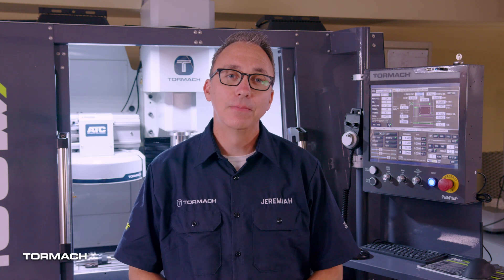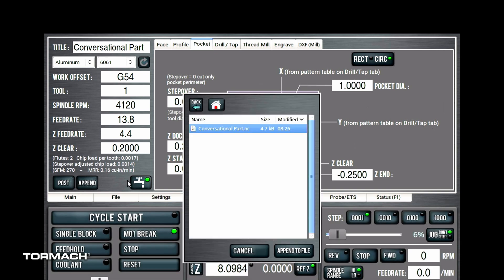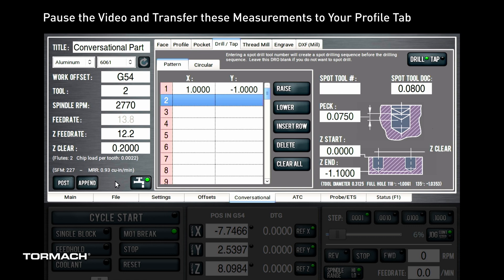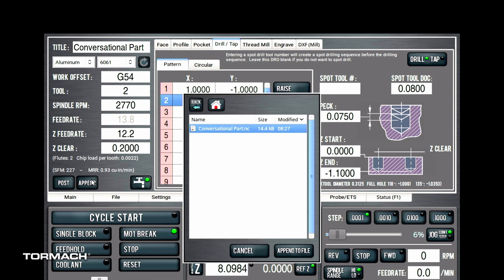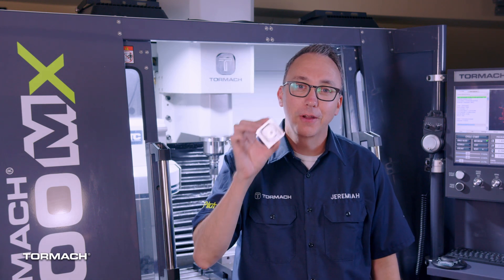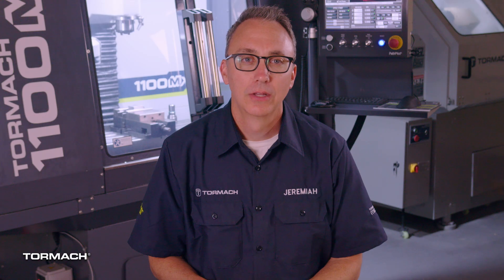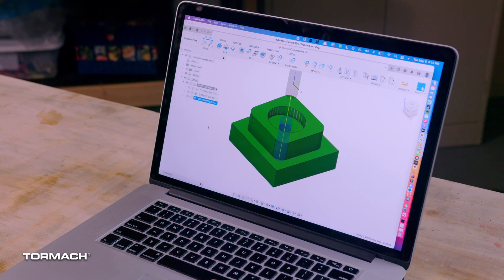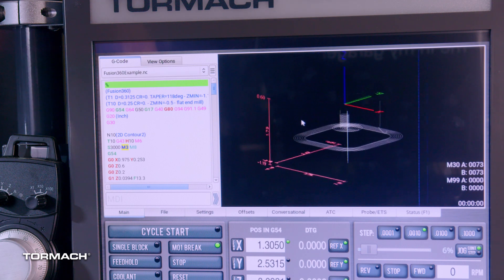Tormach Garage Series, Part 8 | Cutting First Part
Learn more about the Tormach 1100MX CNC mill - powered by our free PathPilot software

In the last of our garage series videos, Jeremiah Daws walks you through the last steps to cutting your first part. In the previous videos he explained all the steps to get here. In part 8 he starts by going through the conversational screens to setup your parts. You will need to pause this video to get the correct information onto each of your profile, pocket and drill/tap pages.

Since this is your first part, he explains how to use the max velocity, and the feeds & speeds sliders. If you set the velocity and feed slider to zero, then start the program, the machine won't move. You can then raise the sliders to slowly start the program. This way you can check the progress on your first cut. You can press the Feed Hold button to pause the progress. Once you are sure everything looks great you can raise the sliders to 100%.

After your program has finished cutting the part, use a micrometer to check the measurements. If they look good the part can be removed.

You can use a CAM program instead of conversational to create the same part and then load it onto PathPilot.